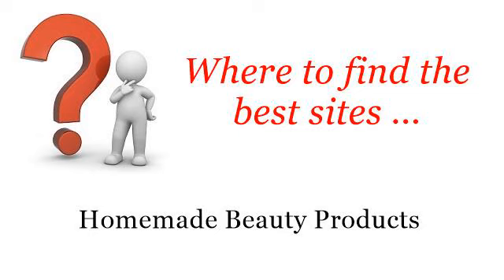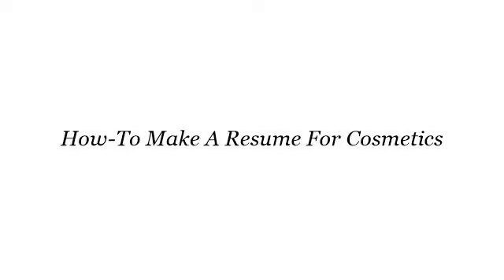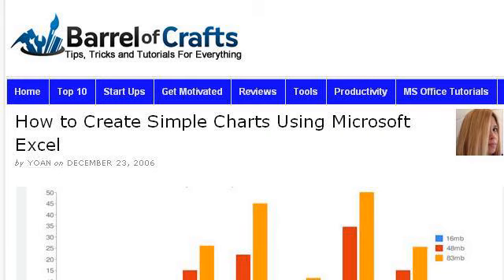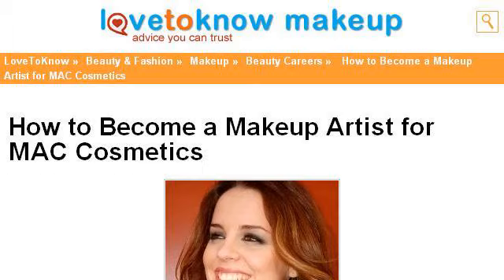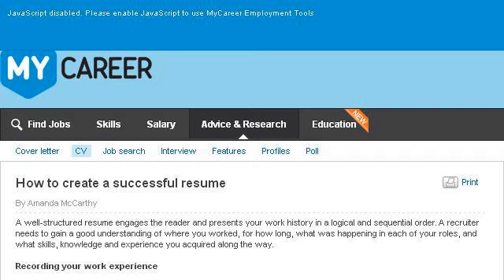How-To Make A Resume For Cosmetics